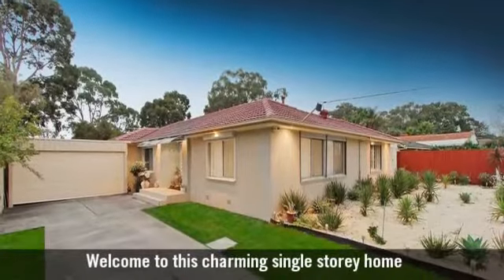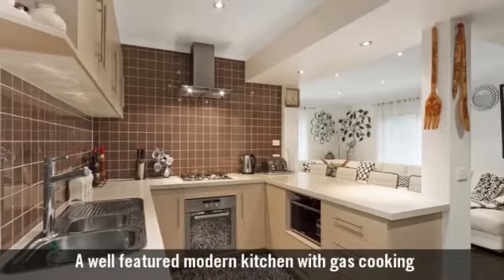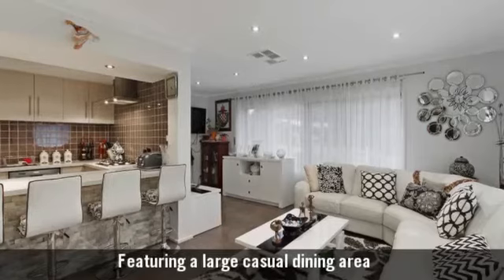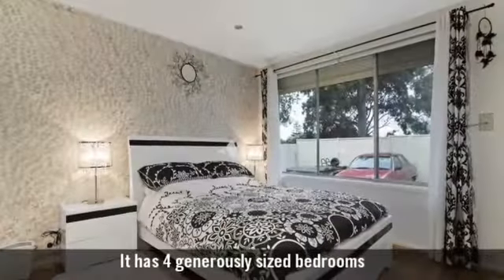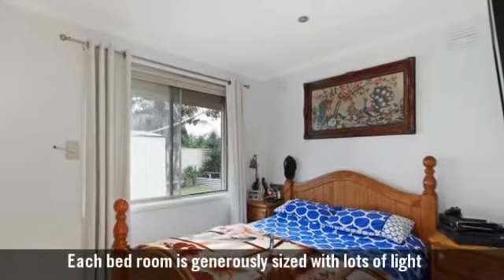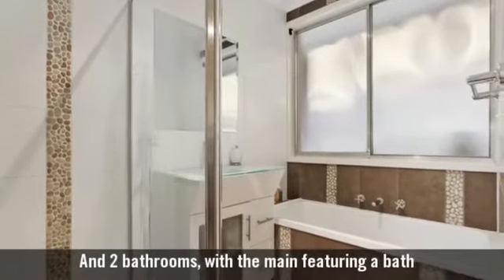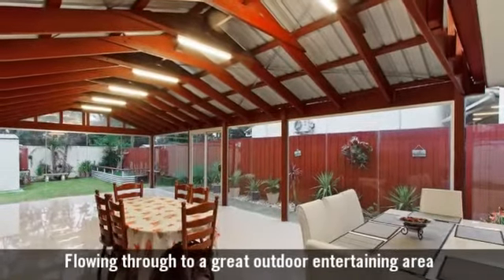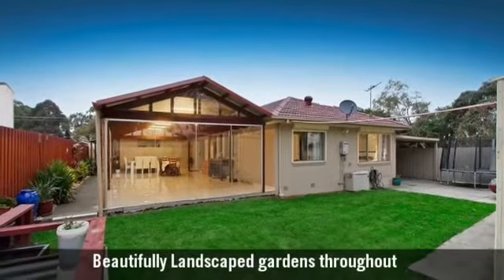13 Fountain Drive, Narre Warren, VIC